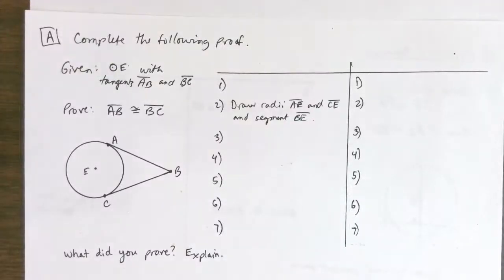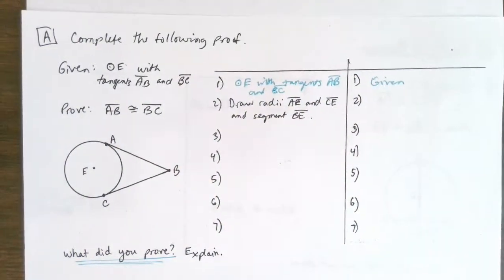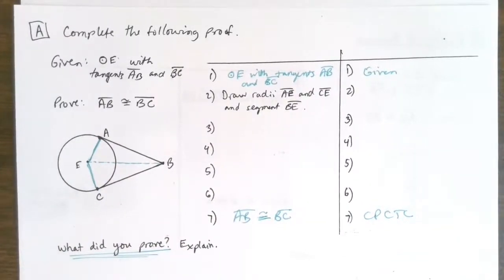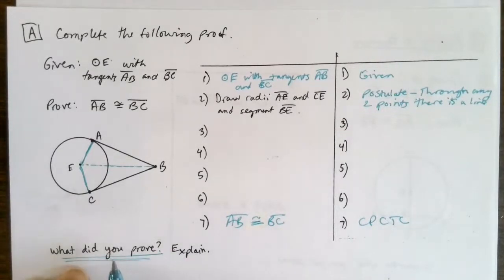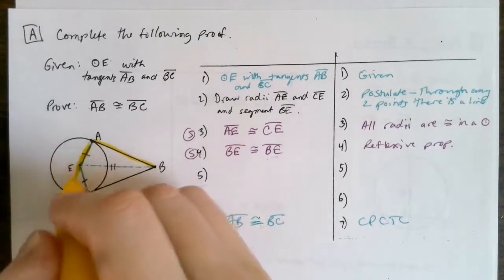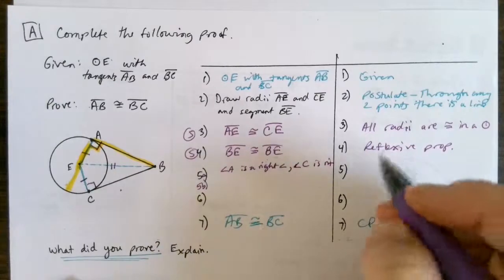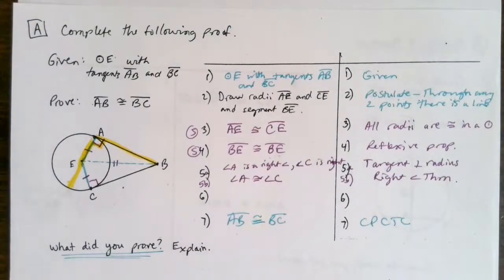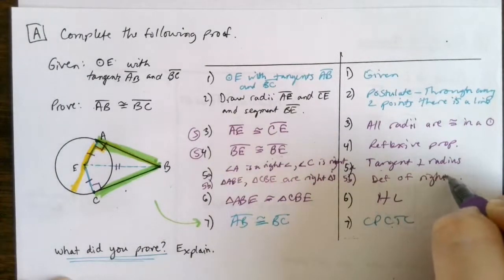Proving tangent segments are congruent